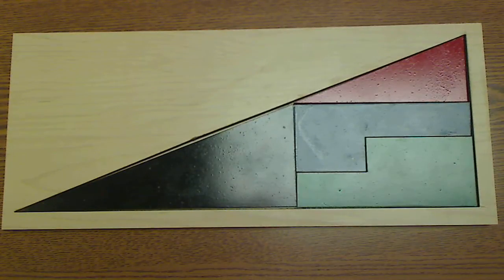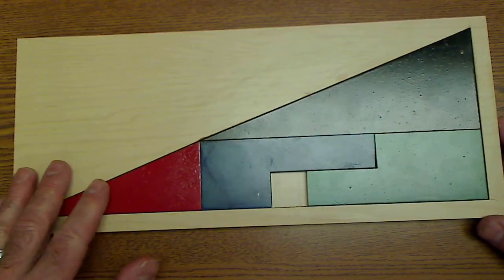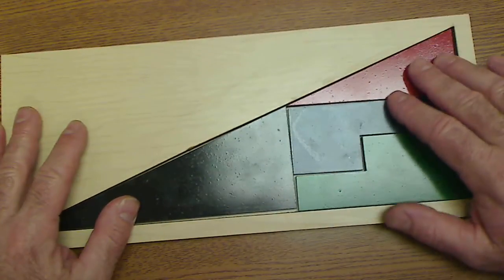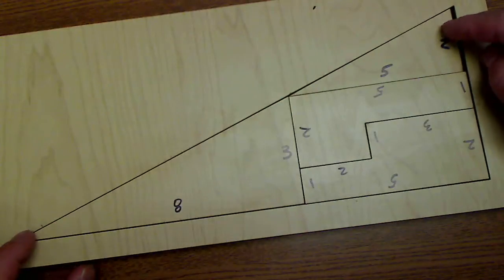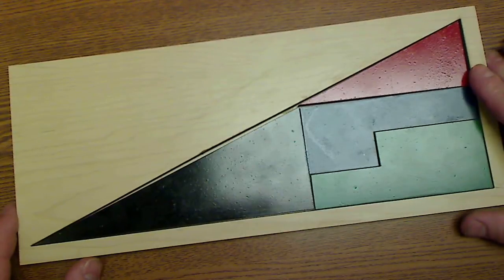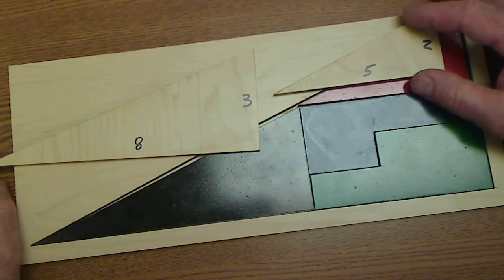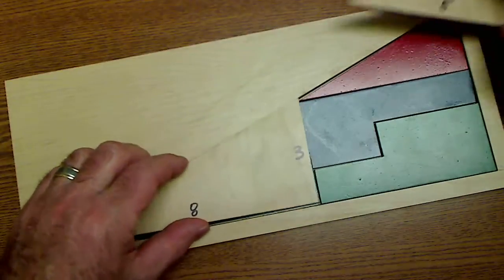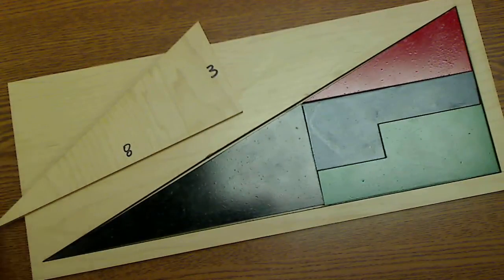Impossible Wooden Math Puzzle of the Missing Square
This is a great puzzle. I could not figure it out until I went to go and make it and I realized how it worked. Both the puzzle and the solution are given in this video. Geometric reasoning is the key, Algebra won't help. Great example of similar triangles and trigonometry.
PDF Plan of project with measurements:
Some of my favorite tools